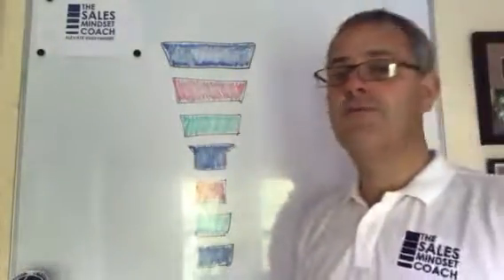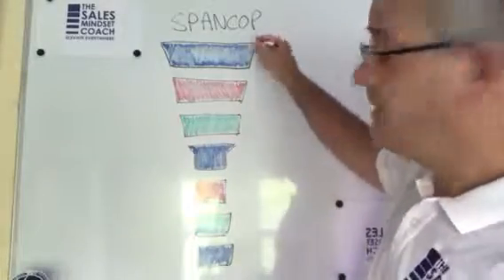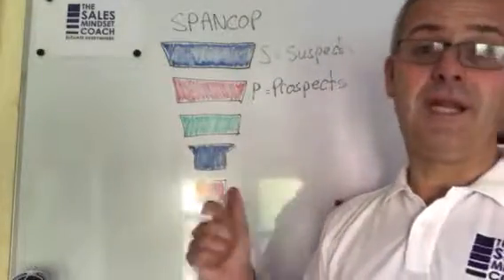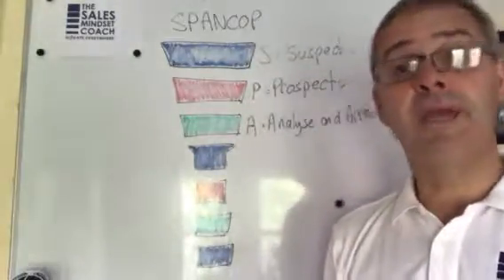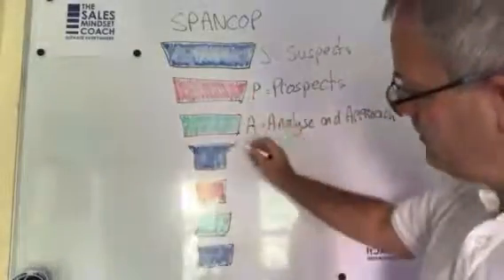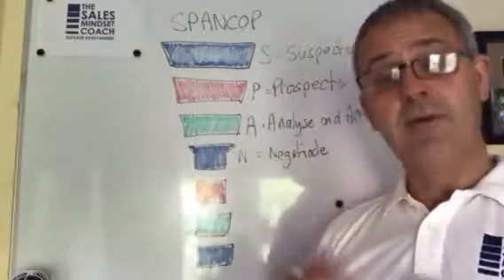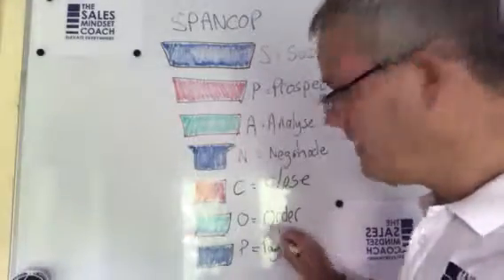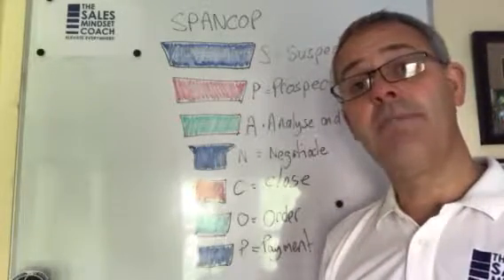SPANCOP- An Overview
*Follow me to stay updated on more selling advice for small businesses*